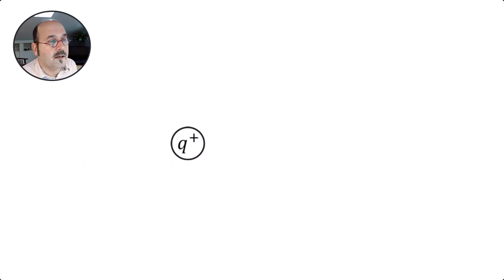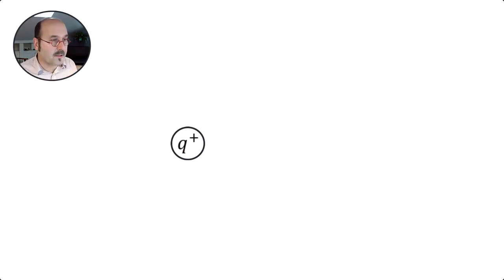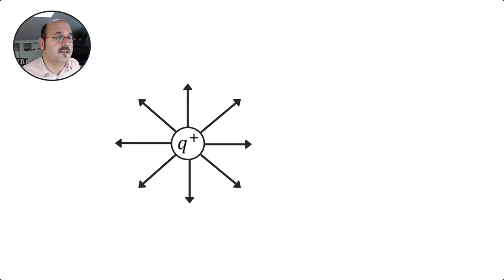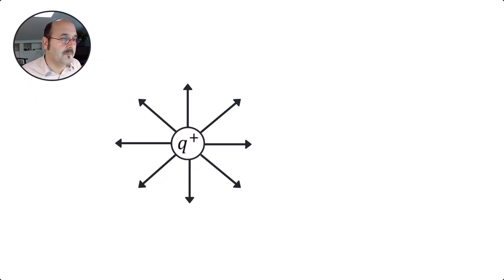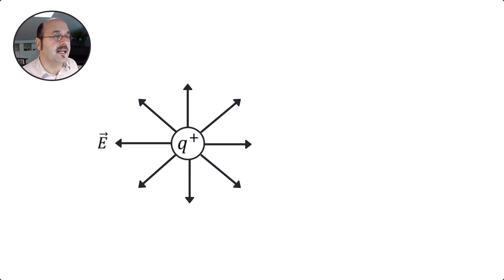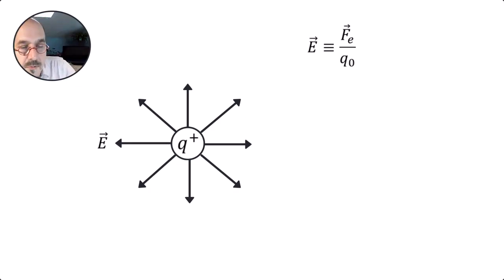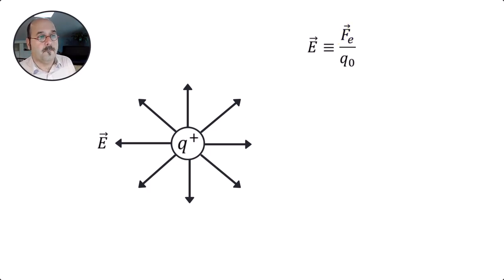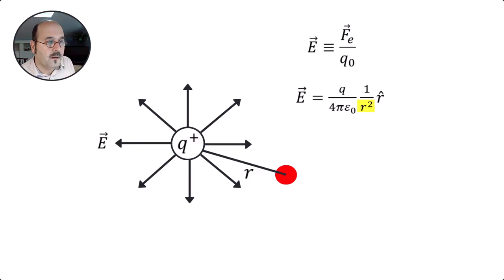Ders 1 – Noktasal Yüklerin Analitik Modeli (Bölüm 1) | Ansys Maxwell Eğitimi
Bu video, elektrik alanın tanımlanmasında temel bir kavram olan noktasal yüklerin analitik modelini tanıtarak başlıyor. Yük miktarı, yükün konumu ve mesafesi ile elektrik alan vektörü arasındaki ilişkiyi anlamak, elektromanyetik simülasyonların temeli açısından kritik öneme sahiptir.

📐 Bu derste:

Elektrik alanı ile yük dağılımı arasındaki ilişki açıklanır

Elektrik alanın matematiksel modeli ele alınır

Yük büyüklüğü, uzaklık ve oluşan alan vektörü ilişkisi detaylandırılır

Fetech İleri Mühendislik olarak, Ansys Maxwell yazılımı ile elektromanyetik alan simülasyonlarına dair temel kavramları adım adım açıklıyor; mühendislik analizleriniz için güçlü bir başlangıç sunuyoruz.